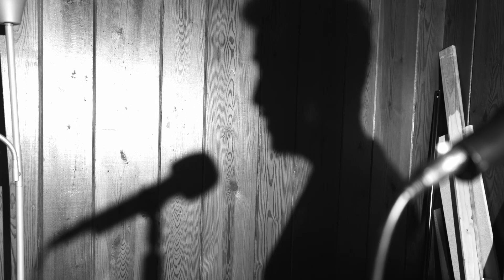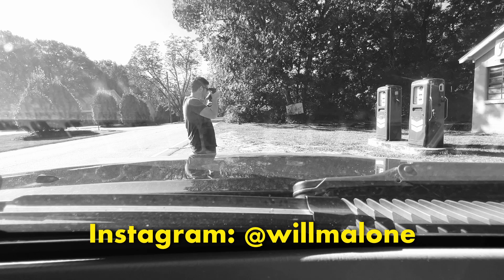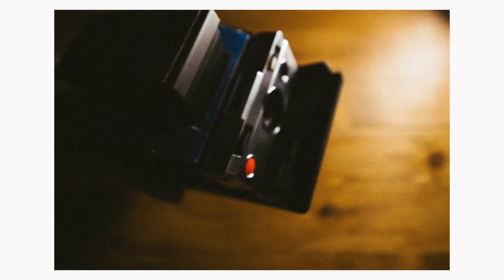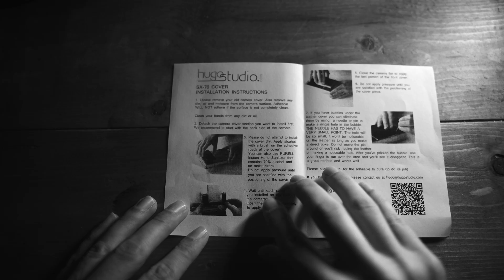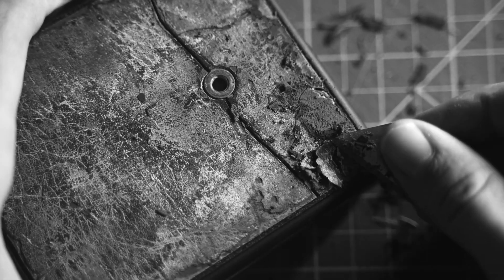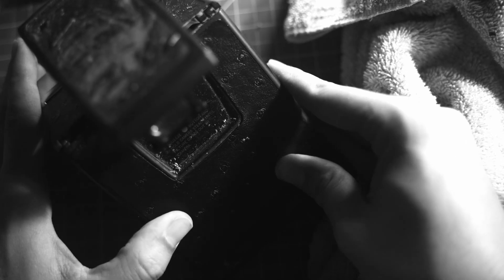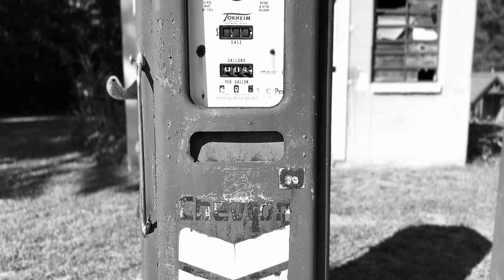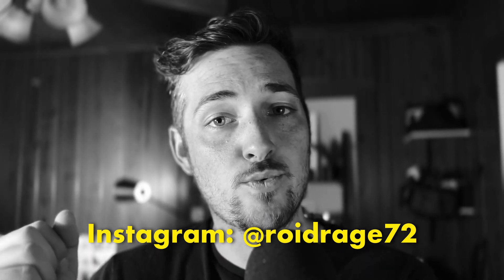New leather on my Polaroid SX-70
My Polaroid struggle. You know what's not a struggle? How sick my SX-70 looks now that I replaced the leather.